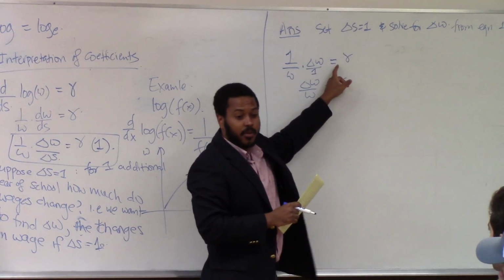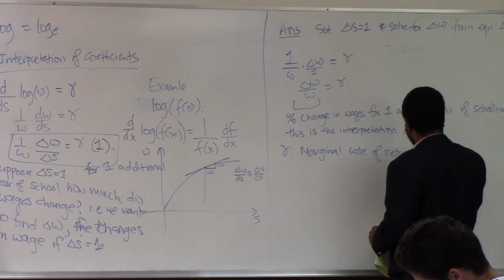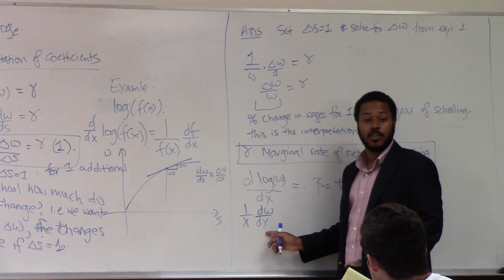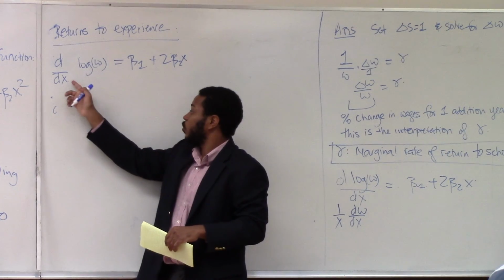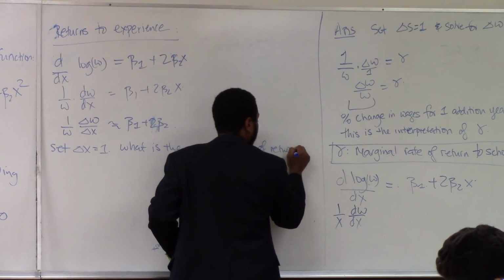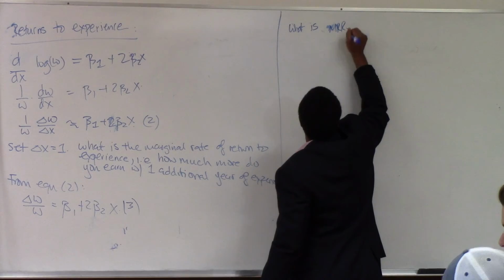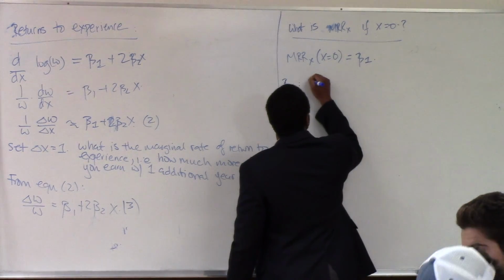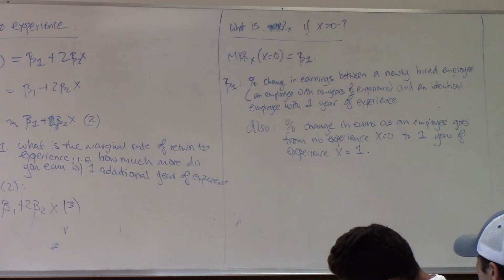Econ 411 8 September Video 2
Professor Blair's Economics of Education Lecture Video 2.